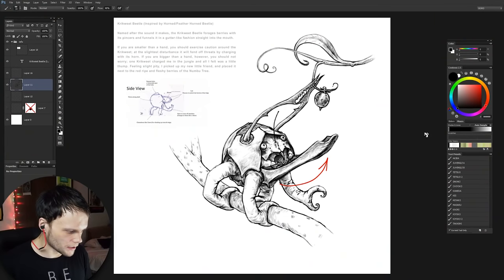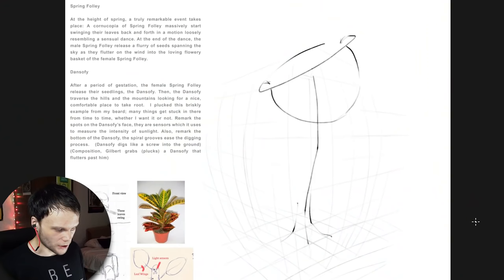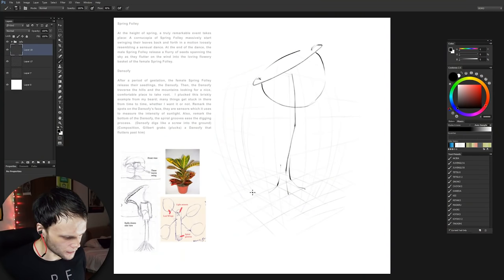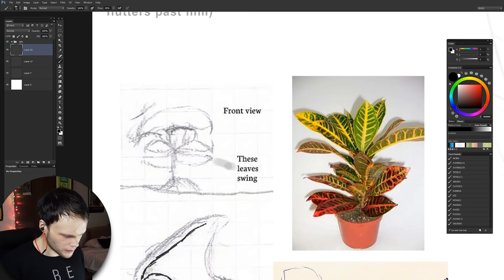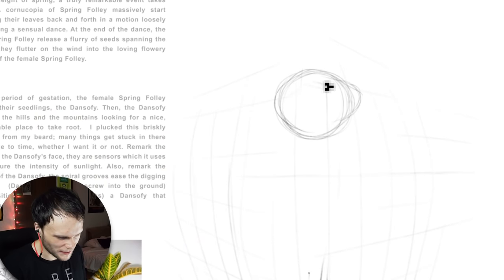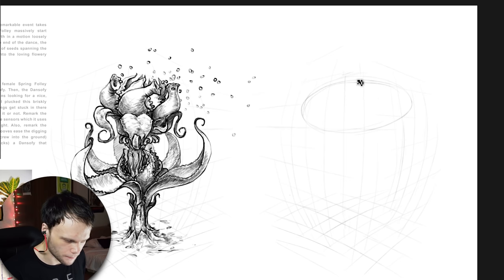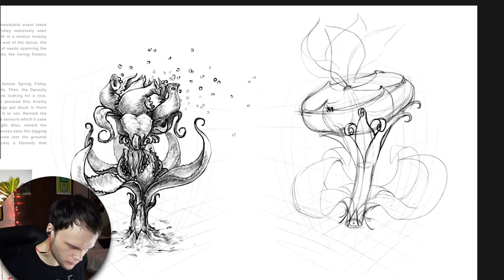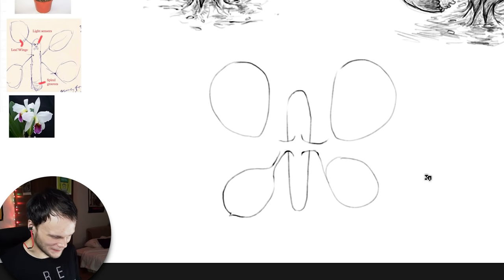Concept Art For A Book: Fantasy Flowers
Two beautiful flowers and a flying seed. That's our agenda in Outlandish Curiosity for today!

Brushes! (updated April 14!)
All created by yours truly.

- Music info -

The Big House
by Audionautix